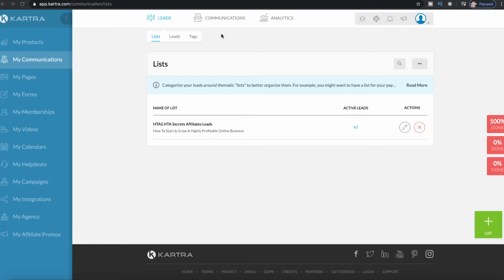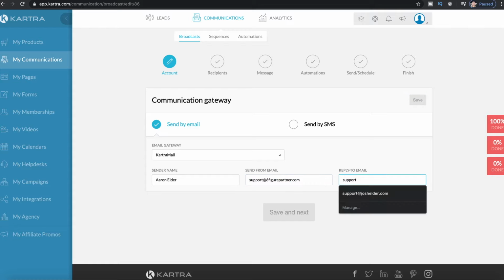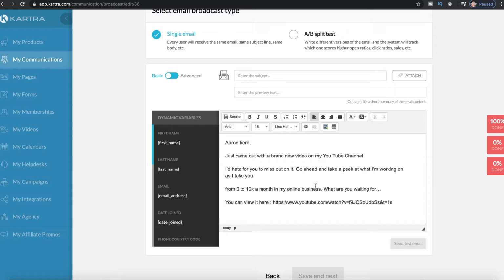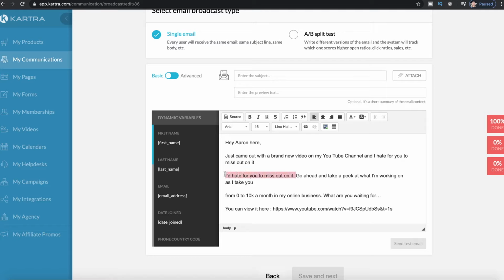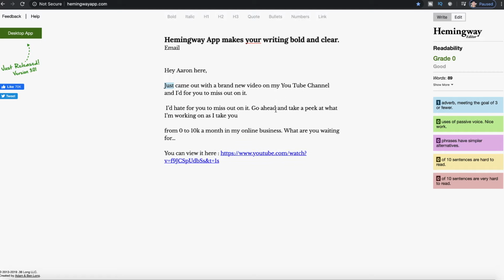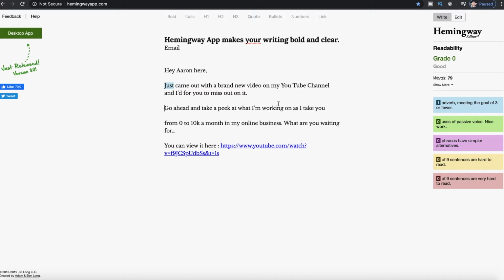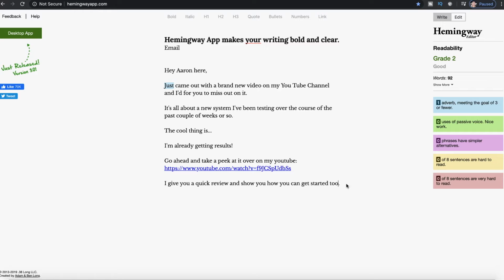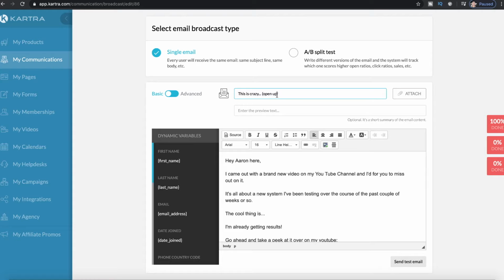Email Marketing For Beginners ($0 to $10k Per Month)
Best Online Business Software Kartra Free 14 Day Trial (the software used in the video)